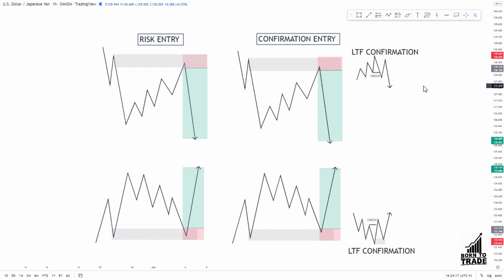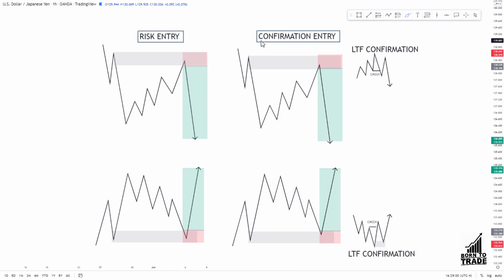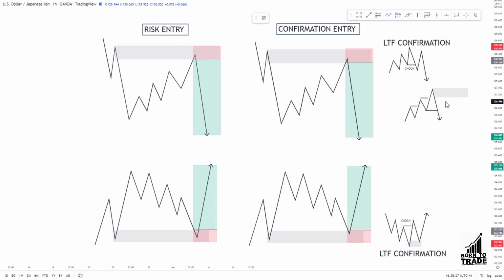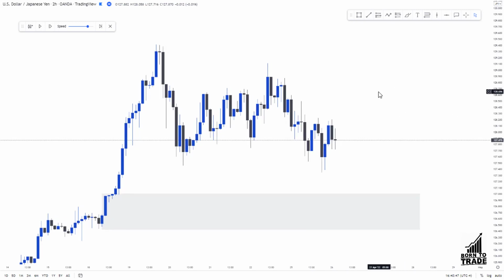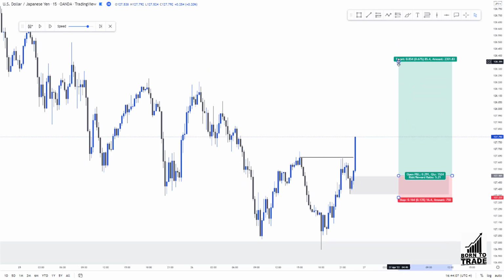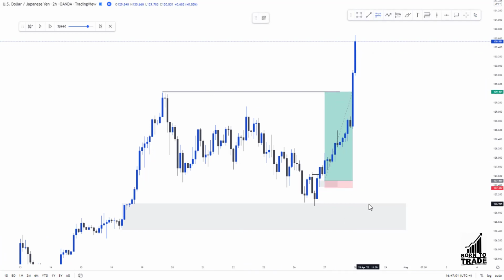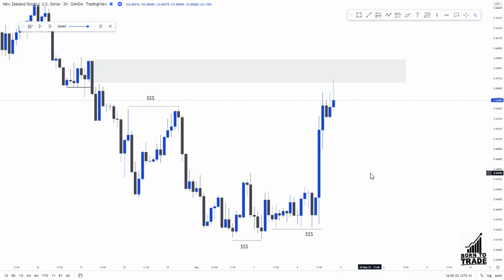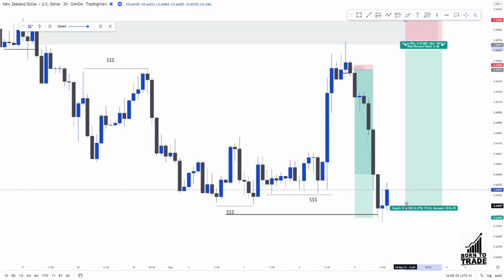How To Trade Using Confirmation And Risk Entry | FOREX | SMC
In this video i will give you a clear explanation of how to enter your trades using Risk and Confirmation Entry when trading supply and demand zones. This works on all timeframe.
Next Topic: Risk Management
SOCIALS:
TELEGRAM: I share free setups on this channel  every new week